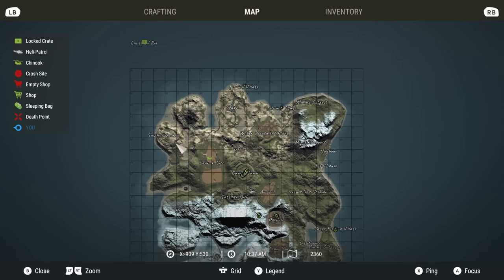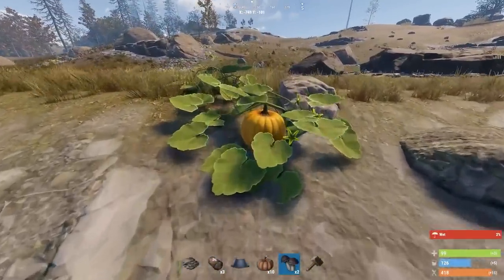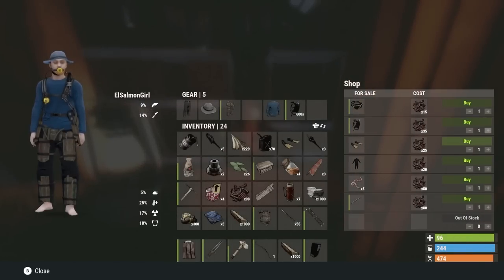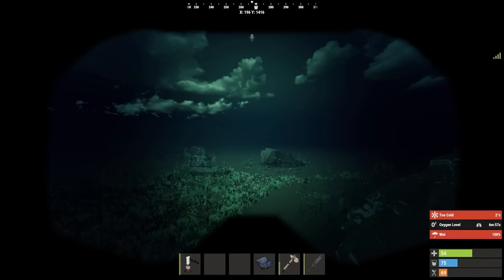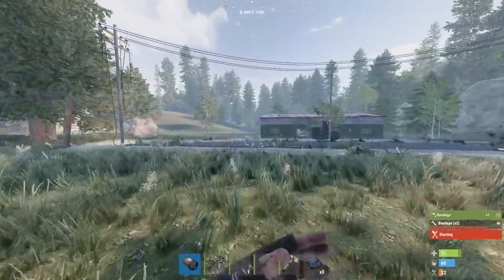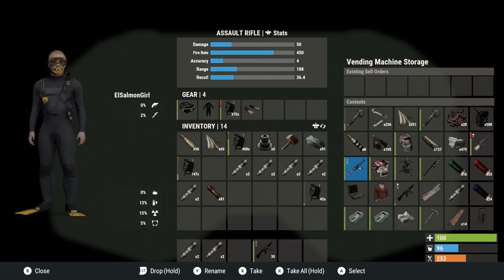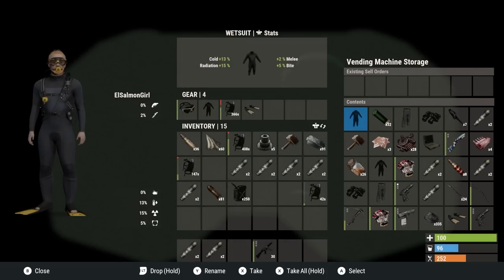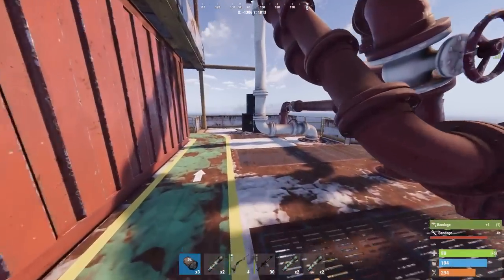Rust Console - How a solo hides from the ENTIRE server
Fighting with grubs sucks, so I built a 100% submerged solo sea base on the edge of the map by using this clever building tactic in Rust Console. This way, I was able to hide my loot from the entire server.